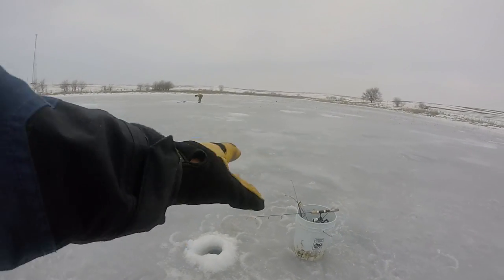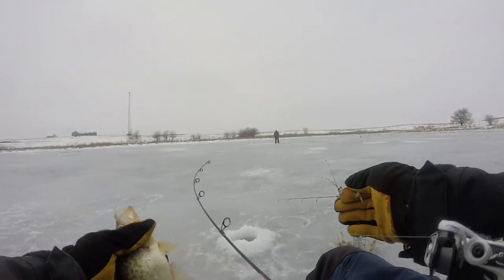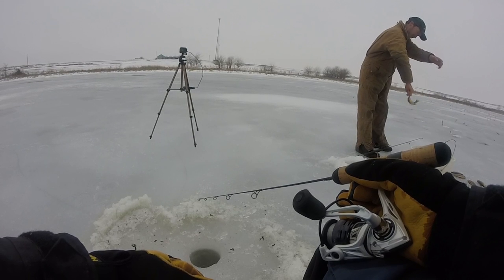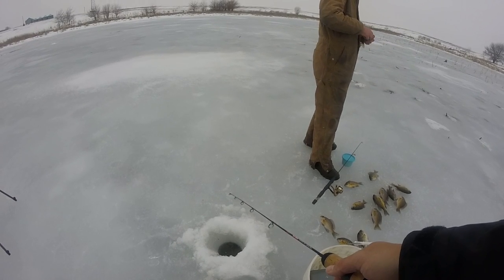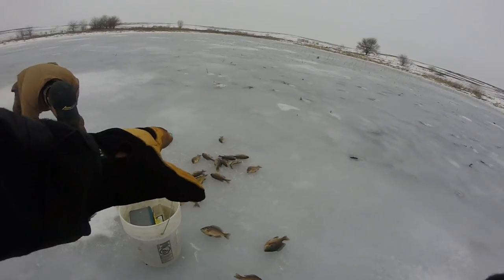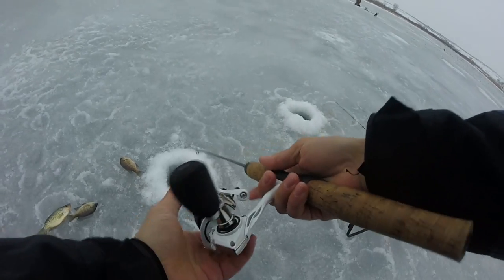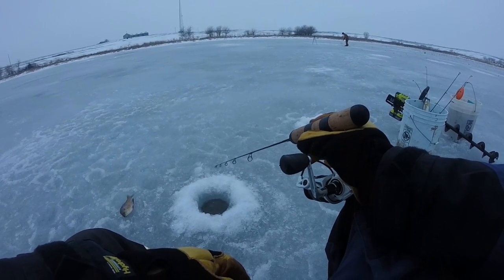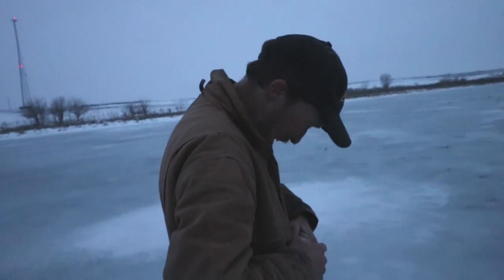Targeting CRAPPIE & PANFISH Ice Fishing! Tips and Techniques!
Let me know if you liked this video! A few more ice vids to come before spring! This was our second outing to a new fishery, and we got dialed in on what the fish were wanting. We caught some awesome crappie and panfish! The Tightlines UV ice plastic seemed to trigger more bites for us! New?